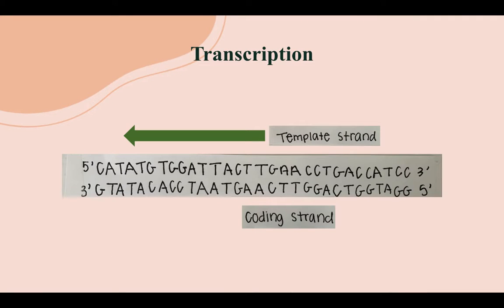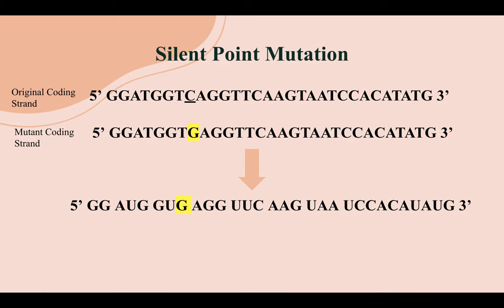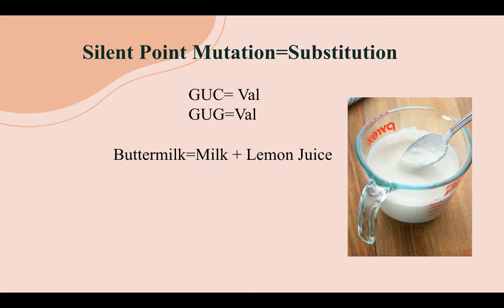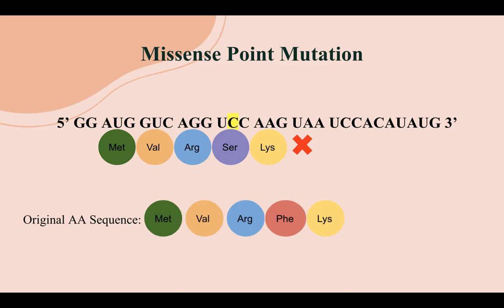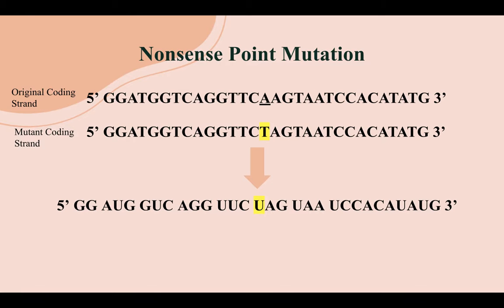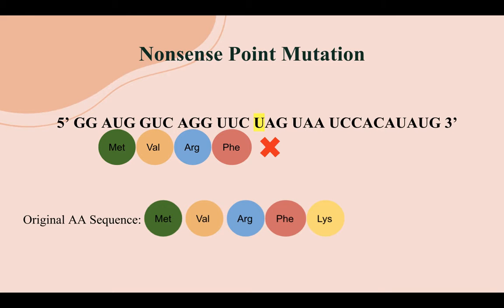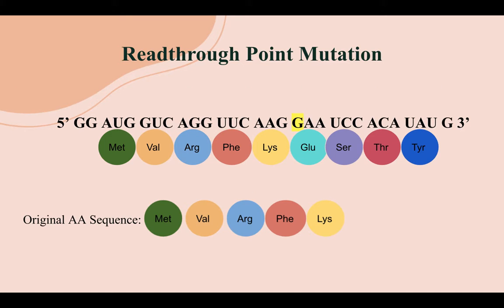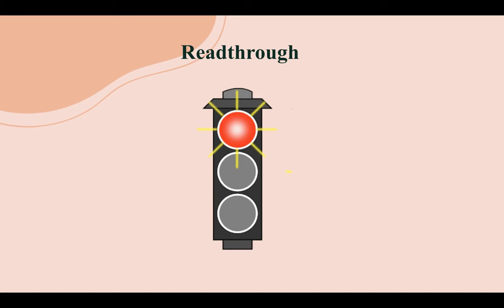Exam Mini Video 5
Wild Type mRNA: 5’ GGAUGGUCAGGUUCAAGUAAUCCACAUAUG 3’
Silent mutation mRNA: 5’ GGAUGGU-G-AGGUUCAAGUAAUCCACAUAUG 3’
Missense mutation mRNA: 5’ GGAUGGUCAGGU-C-CAAGUAAUCCACAUAUG 3’
Nonsense mutation mRNA: 5’ GGAUGGUCAGGUUC-U-AG UAA UCCACAUAUG 3’
Readthrough mutation mRNA: 5’GGAUGGUCAGGUUCAAG-G-AAUCCACAUAUG 3’

All models were made myself using google shapes.